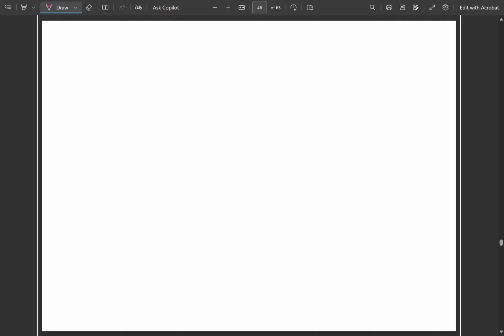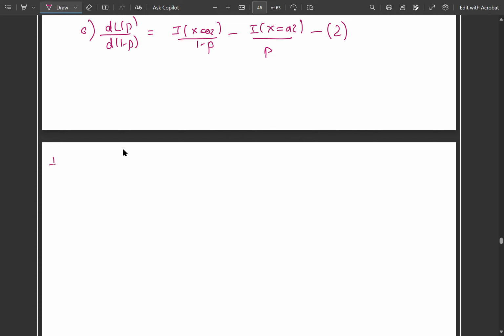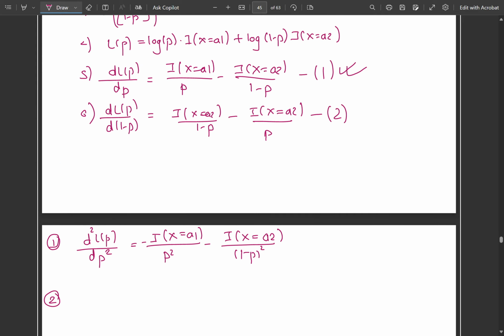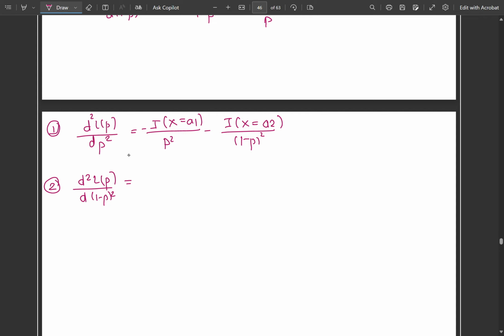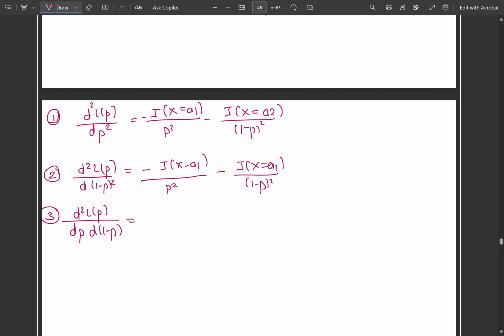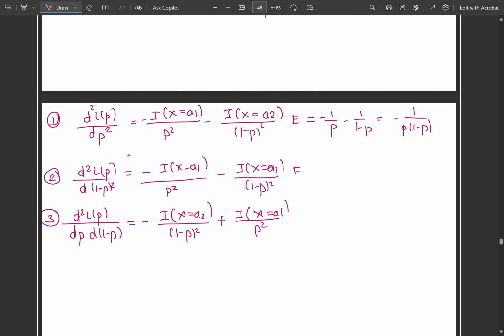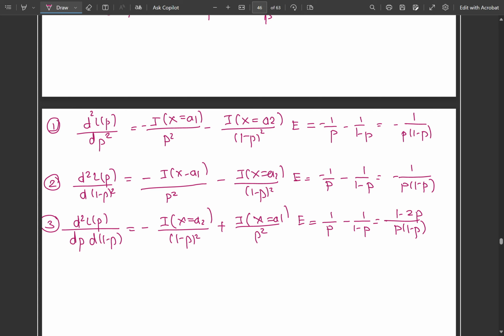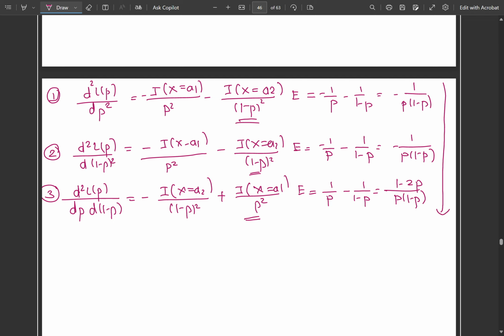MITFS C04 P35 2024 06 29